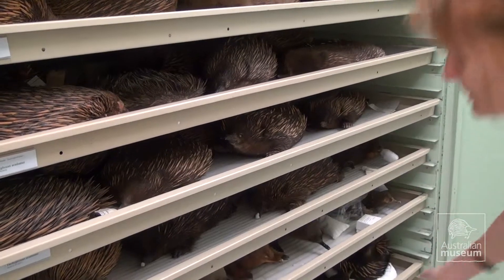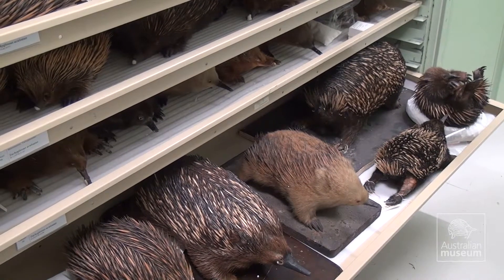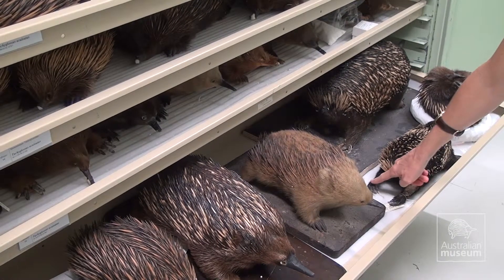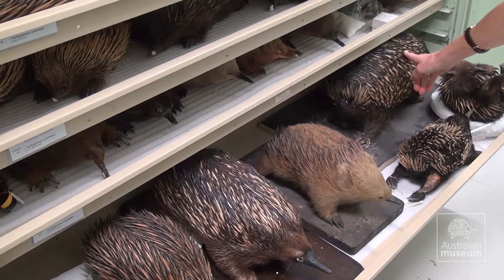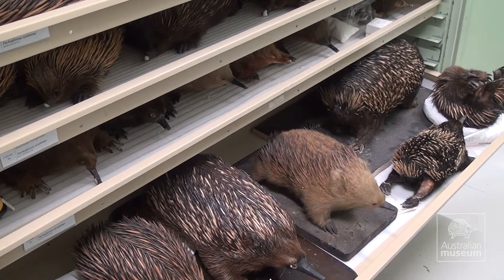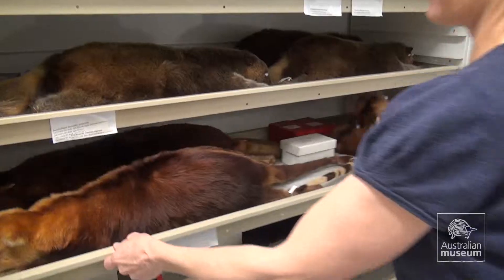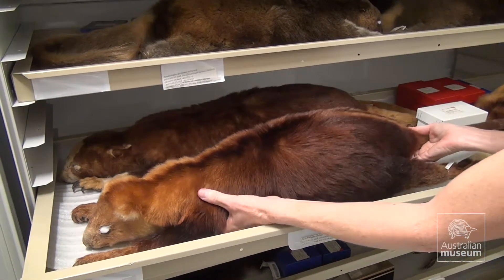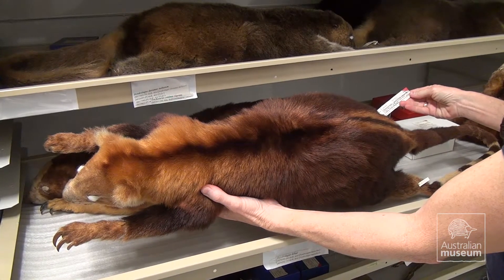Why do we collect?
Dr Sandy Ingelby, Mammals Collection Manager, talks about the reasons we have so many examples of various species in our collection and how they help with conservation decisions.